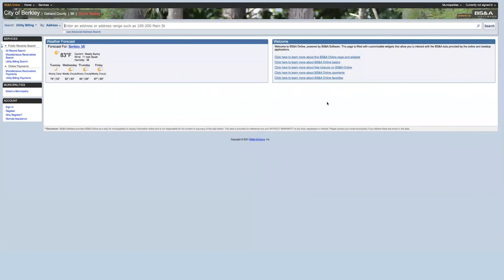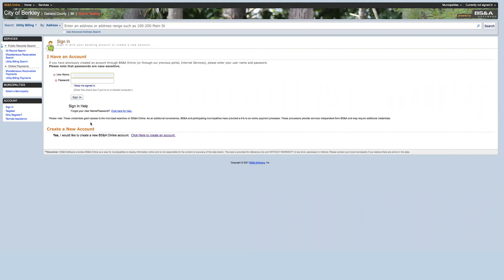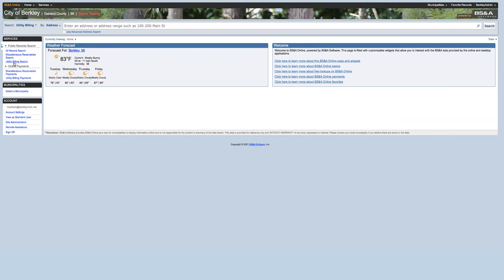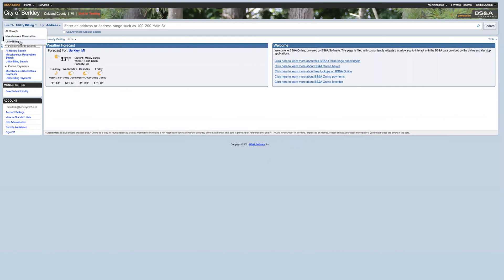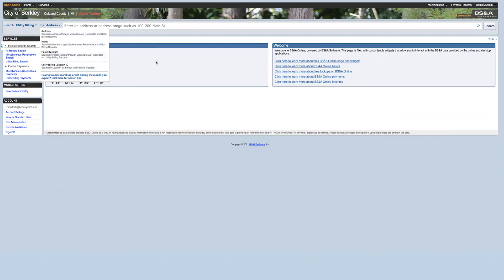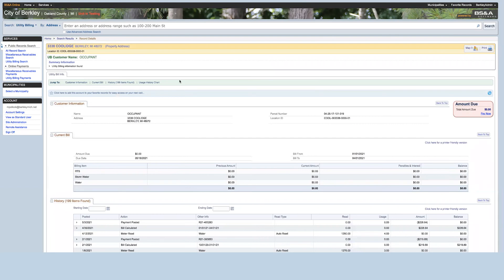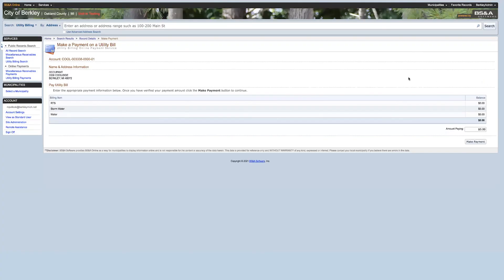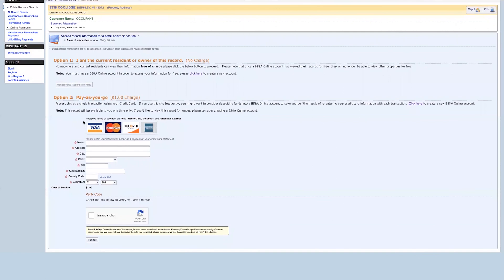Point & Pay Tutorial Video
We have recently launched a new easy-to-use online payment system, Point&Pay, where residents can view and pay their water bills, winter and summer taxes, and miscellaneous invoice fees issued by the City. Additionally, residents can view past transactions.

Check out these short tutorial videos that will help you get started!